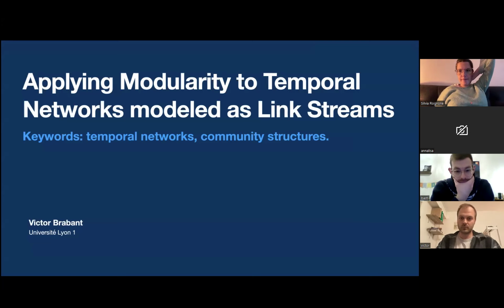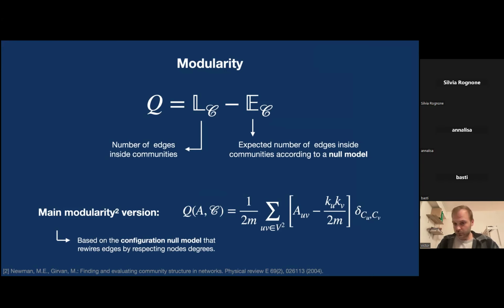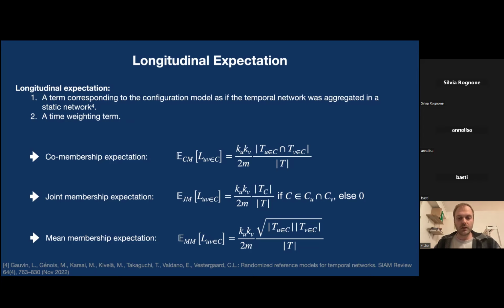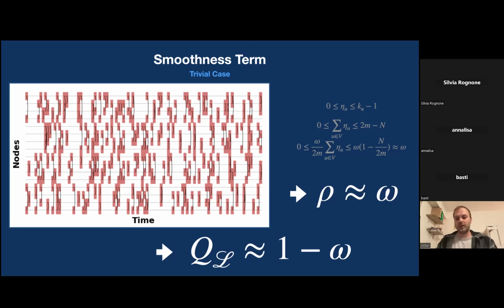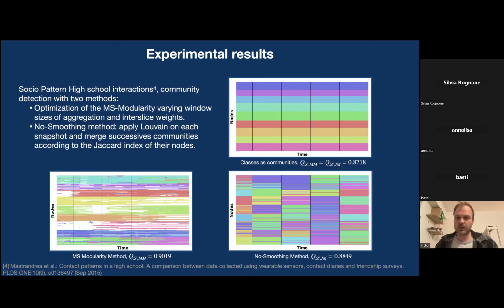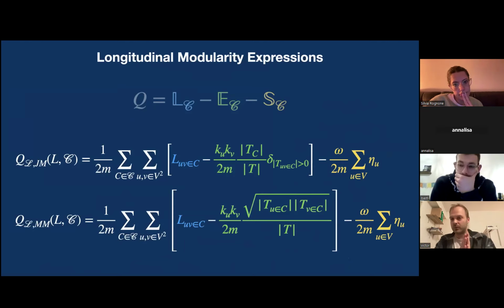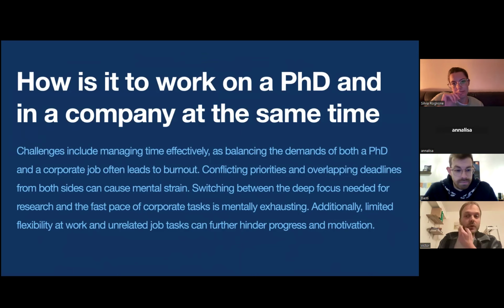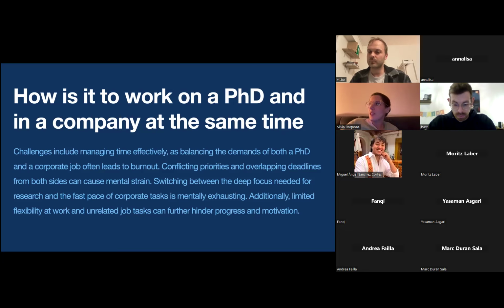Applying modularity to temporal networks modelled as link streams, Victor Brabant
RESEARCH TALK: Applying  modularity to temporal networks modelled as link streams

Abstract: Temporal networks are commonly used to model real-life phenomena. When these phenomena represent interactions and are captured at a fine-grained temporal resolution, they are modeled as link streams. Community detection is an essential network analysis task. Although many methods exist for static networks, and some methods have been developed for temporal networks represented as sequences of snapshots, few works can handle directly link streams. We propose the first adaptation of the well-known Modularity quality function to link streams. Unlike existing methods, it is independent of the time scale of analysis.

DISCUSSION: Managing PhD and industrial work

Abstract: Challenges include managing time effectively, as balancing the demands of both a PhD and a corporate job often leads to burnout. Conflicting priorities and overlapping deadlines from both sides can cause mental strain. Switching between the deep focus needed for research and the fast pace of corporate tasks is mentally exhausting. Additionally, limited flexibility at work and unrelated job tasks can further hinder progress .

Speaker: Victor Brabant, Université Lyon 1 (Lyon, France)